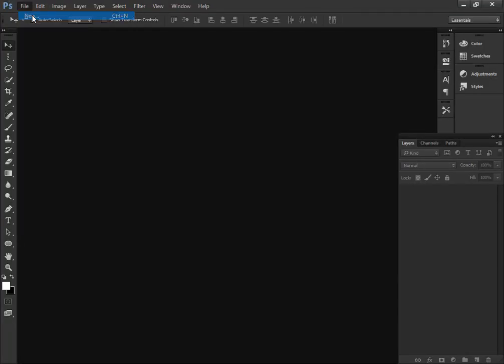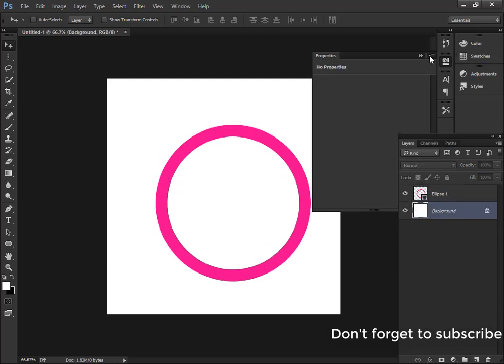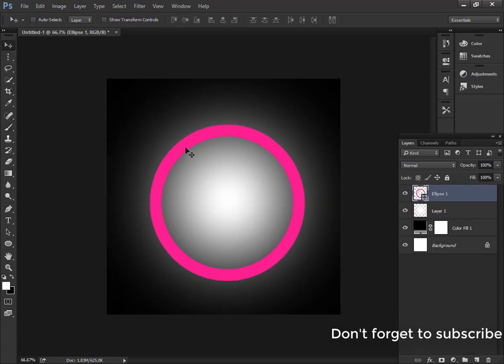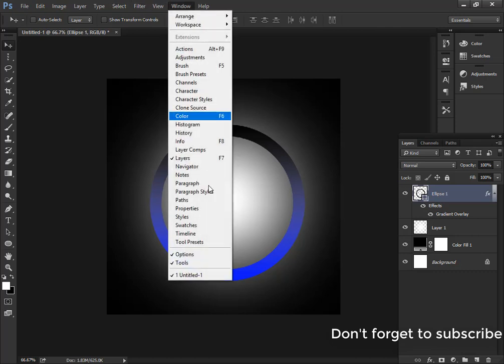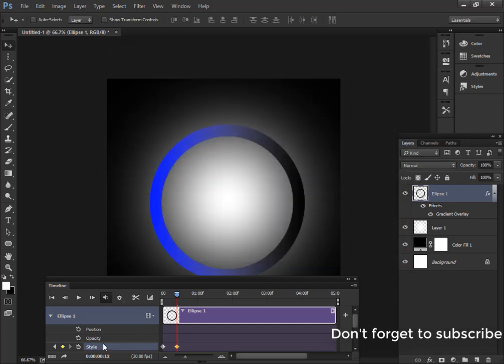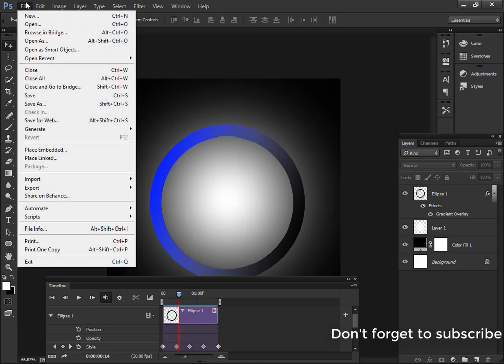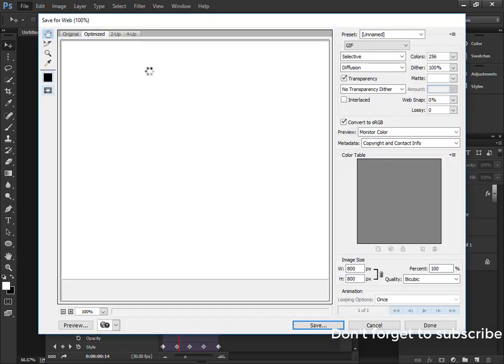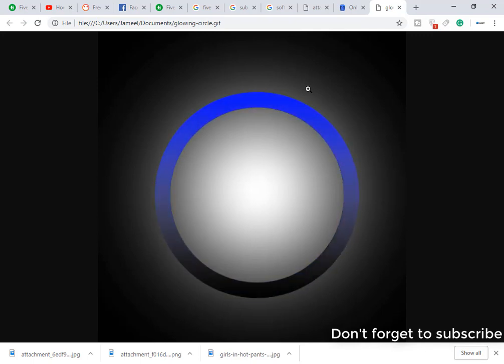create an animated glowing circle in Photoshop tutorial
in this video tutorial, I will show you how to create an animated glowing circle in photoshop step by step tutorial